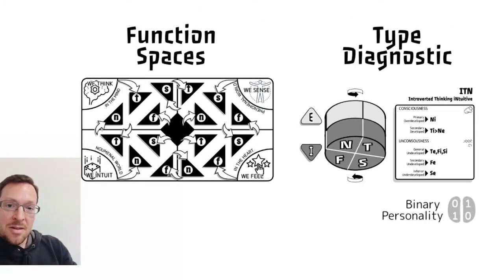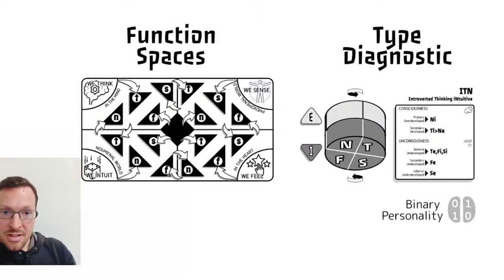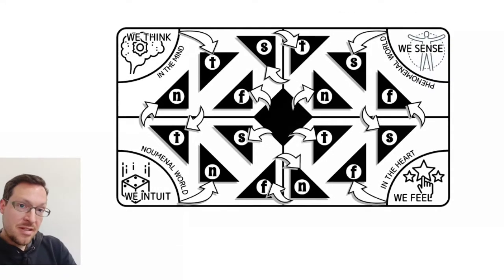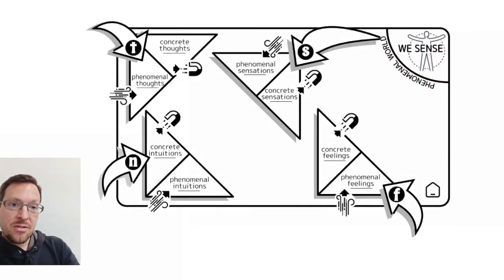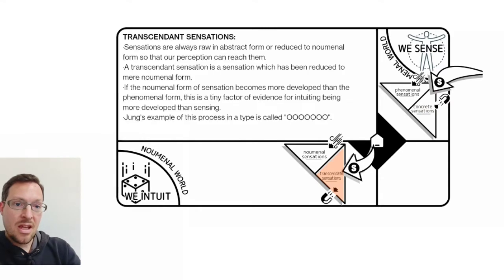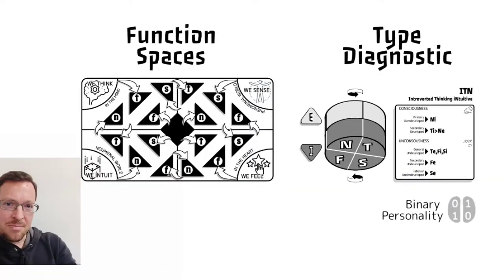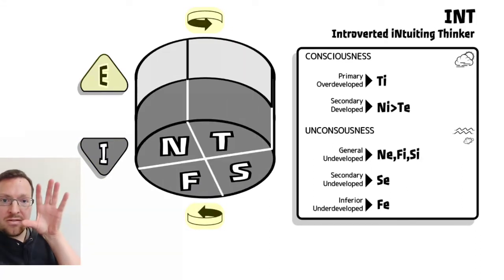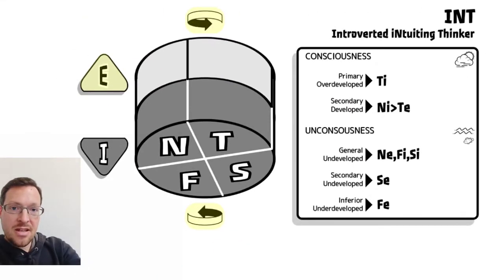Will you accept this small token of my enthusiasm?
Check out the models!